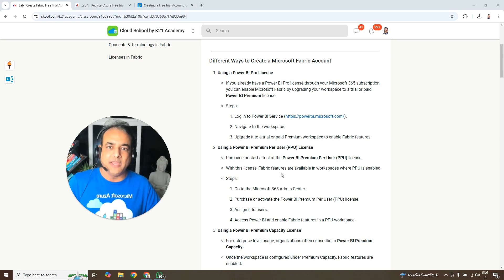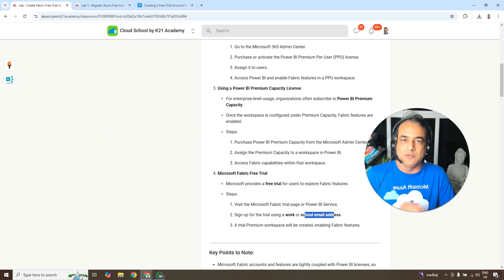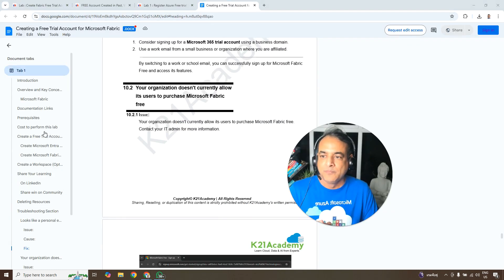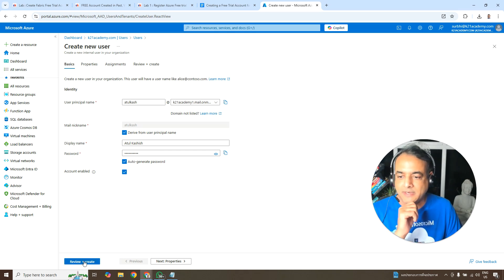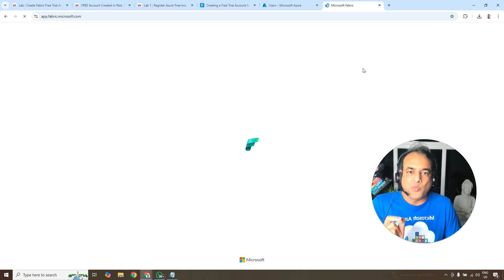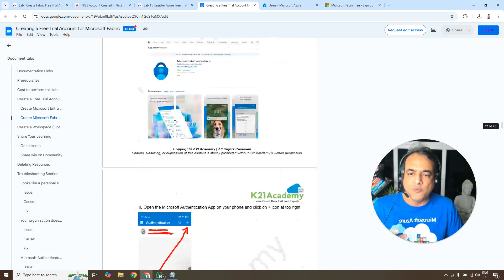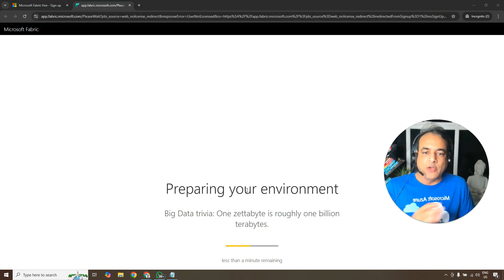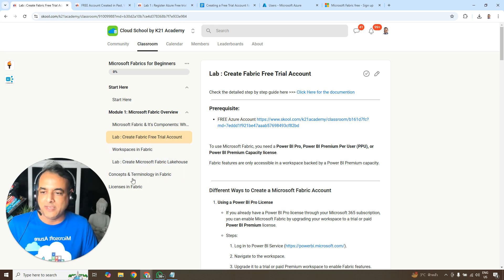Step-by-Step Guide to Microsoft Fabric Free Trial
Hey there, welcome to this detailed step-by-step tutorial from K21Academy! 🚀

In this video, you'll learn exactly how to create a free trial account on Microsoft Fabric, so you can get hands-on practice with its powerful features.

Whether you're preparing for certifications like DP-600 or DP-700, or exploring Microsoft Fabric's capabilities, this guide has got you covered.

We’ll walk you through:
1️⃣ Different ways to create a Microsoft Fabric account, including options like Power BI Pro, Power BI Premium Per User (PPU), and Premium Capacity.

2️⃣ Challenges you might face using personal or corporate email addresses, and how to overcome them by creating a free Microsoft Azure Cloud account.

3️⃣ A demo on setting up Microsoft Entra ID, creating a user in Azure Active Directory, and using this user ID to access Microsoft Fabric.

4️⃣ Common issues with account creation (e.g., email restrictions or permissions) and practical solutions.

🛠 Prerequisite: You’ll need a free Azure Cloud account to proceed. Don’t worry—if you don’t have one, we’ve got links and guidance to help you set it up!

💡 By the end of this video, you’ll:
✔️ Have a fully functional Microsoft Fabric free trial account.
✔️ Be ready to explore its workspaces, real-time monitoring, and other services like Lakehouse, Data Factory, and Data Engineering.
✔️ Know how to troubleshoot issues and make progress with confidence.

📲 Need Help?

Step-by-step guide to creating a free Azure account.
Troubleshooting threads for account creation issues.

🌟 Ready to dive in? Post “Done Successfully” in the comments below once you’ve created your Microsoft Fabric account! If you hit any snags, let us know, and our team will assist you.